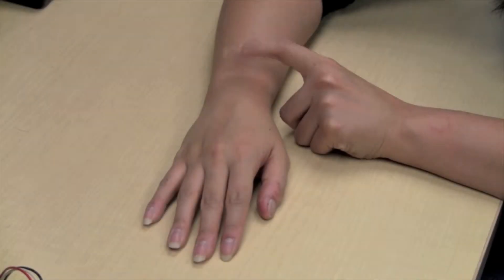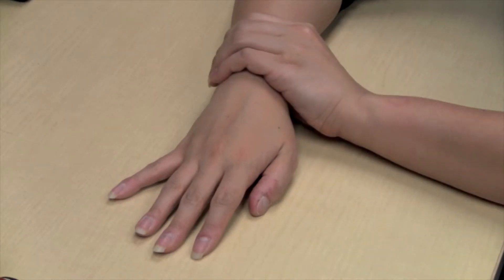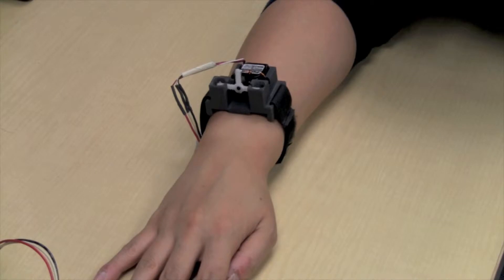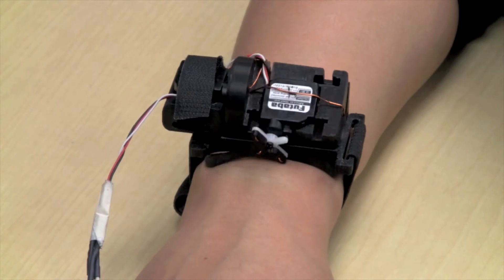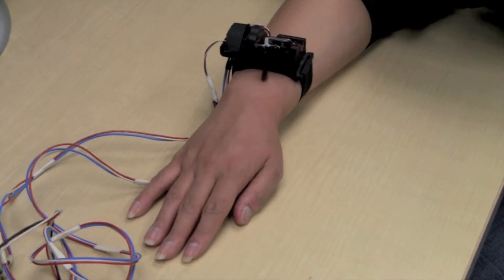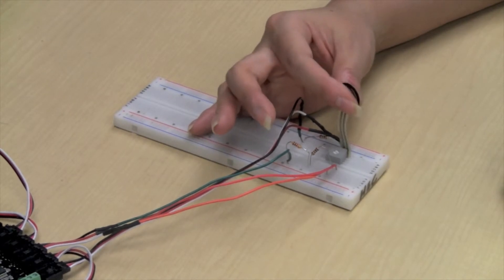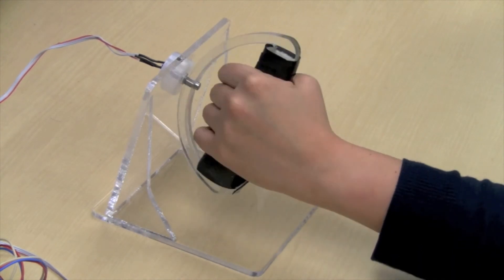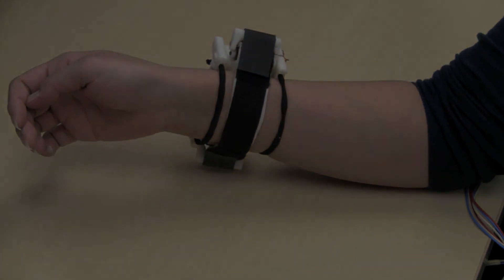Tactile Actuators for Playback of Human Physical Contact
We present four wearable tactile actuators capable of recreating physical sensations commonly experienced in human interactions, including tapping on, dragging across, squeezing, and twisting an individual's wrist. In seeking to create tactile signals that feel natural and are easy to understand, we developed movement control interfaces to play back each of these forms of actual human physical contact.